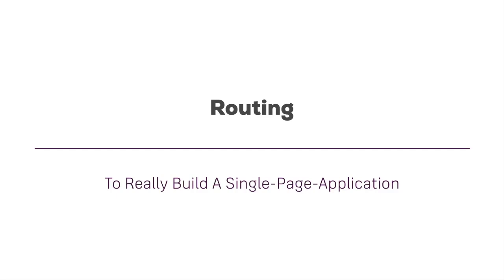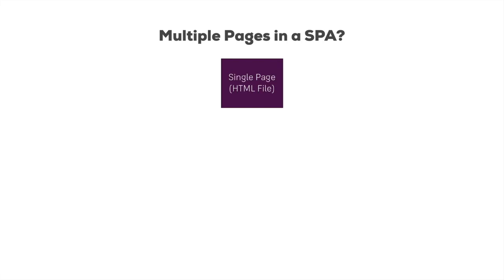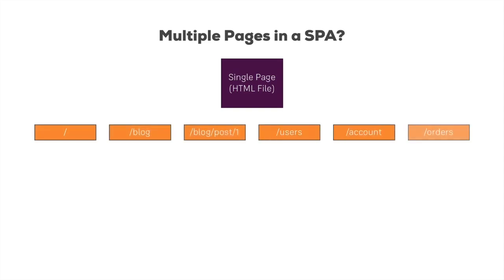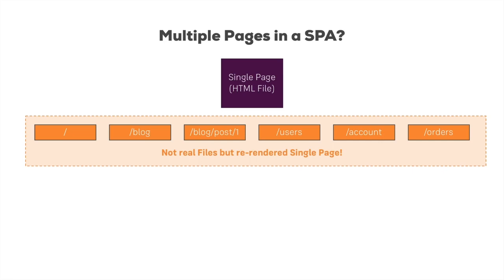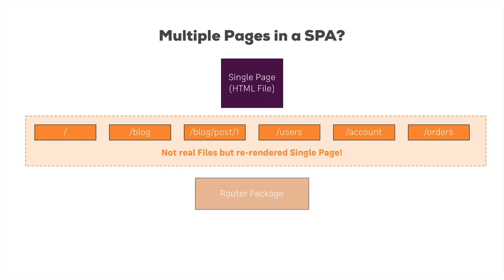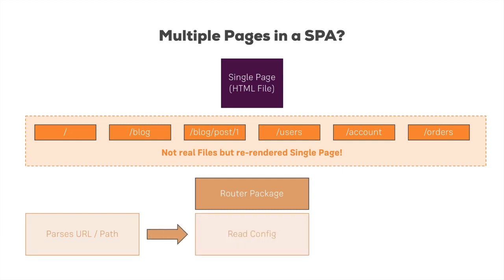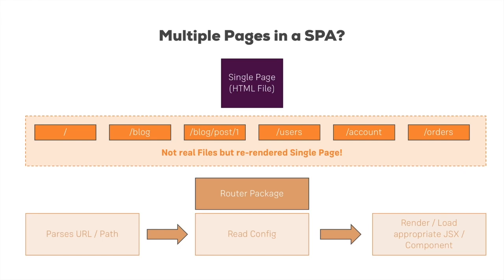routing 02 routing and spas